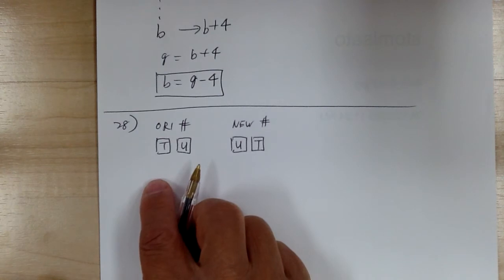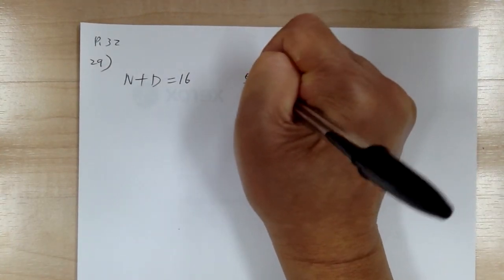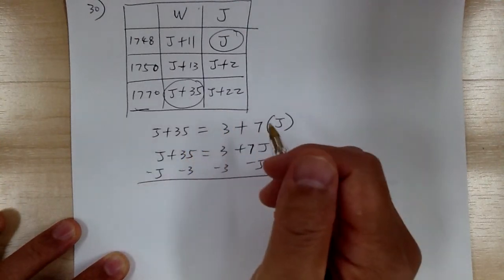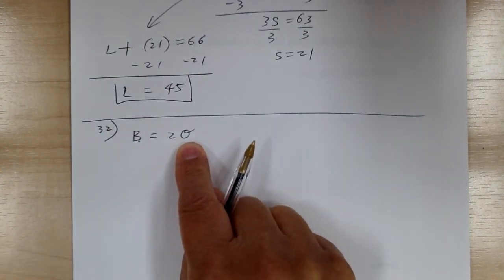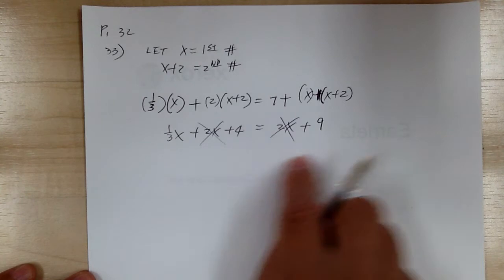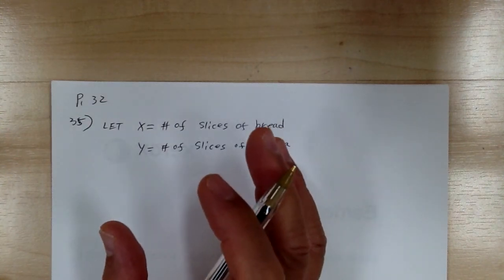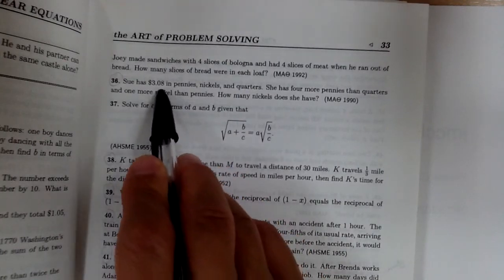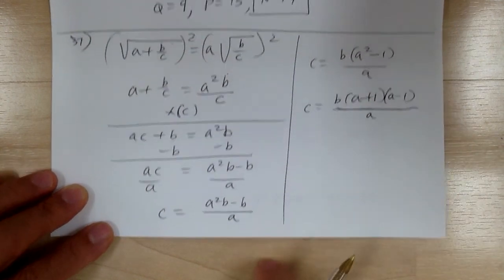Competition Math p.32 #27-37 solution